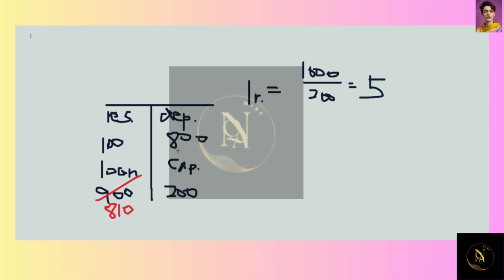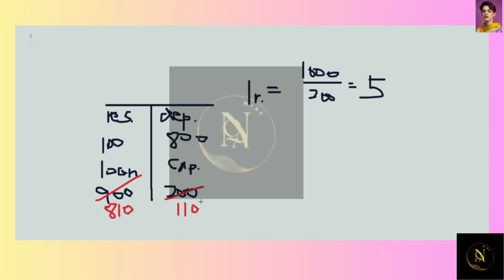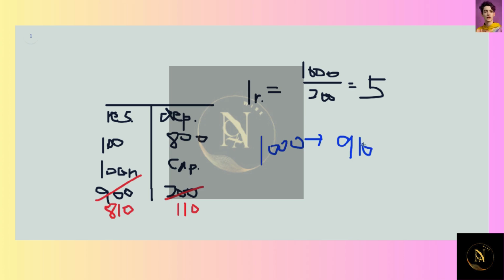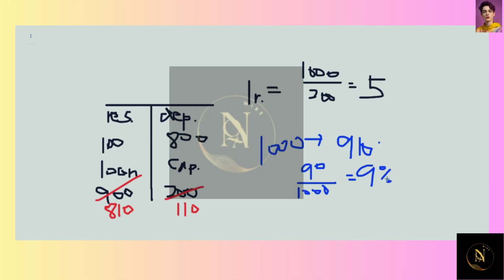[Economics] Happy Bank starts with 200 in bank capital It then accepts 800 in deposits It keeps 12